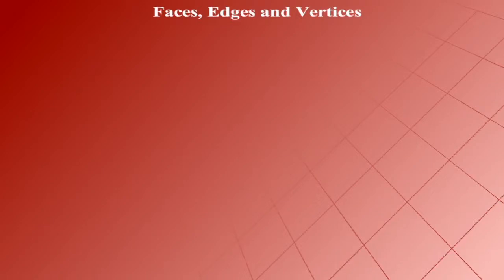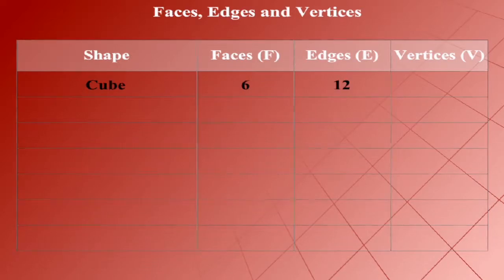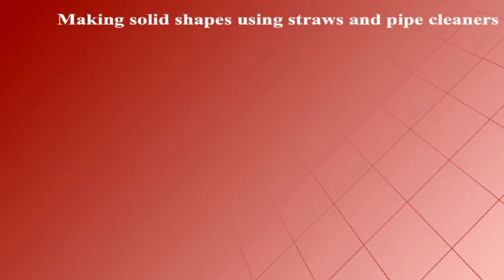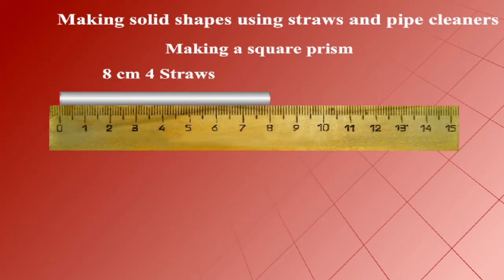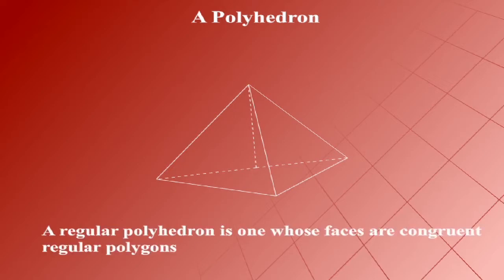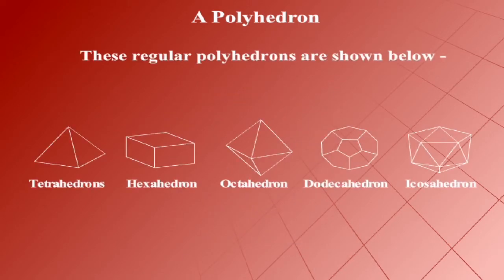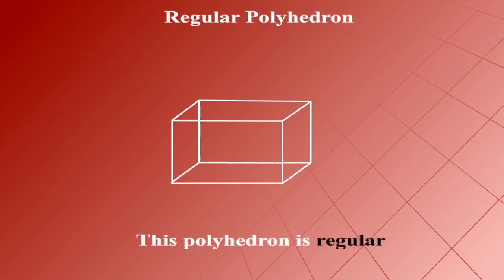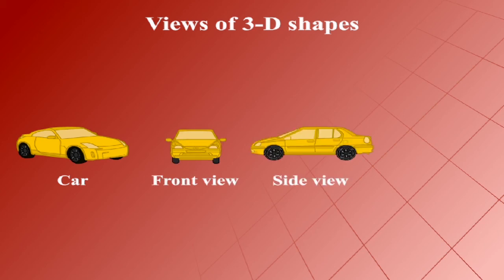Visualising solid shapes U 10 Book -8